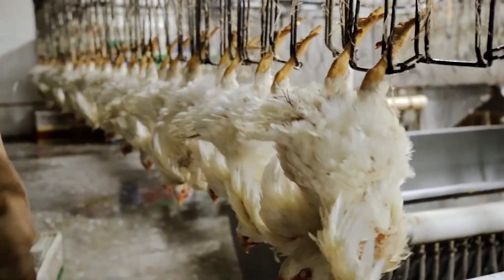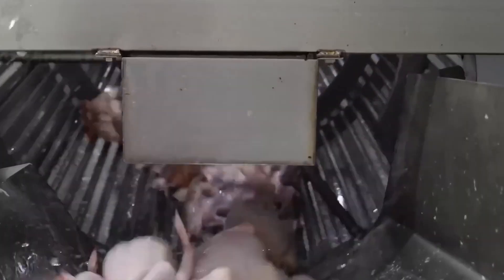You Won't Believe What Happens Inside a Mega Chicken Factory!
Chicken mega factories operate with advanced systems to ensure efficient and large-scale production of broiler chickens. The process begins with chicken egg incubation technology, where fertilized eggs are placed in automated incubators designed to provide optimal conditions for embryo development. These incubators maintain precise temperature, humidity, and ventilation levels, which are critical for successful hatching. Eggs are regularly turned using automated mechanisms to prevent the embryo from sticking to the shell and to ensure even development.

After 21 days of incubation, chicks hatch and are transferred to specialized broiler raising facilities. These facilities are equipped with climate-controlled housing systems that regulate temperature, humidity, and airflow to maintain the ideal environment for broiler chicken growth. Biosecurity measures, such as restricted access zones, disinfection protocols, and protective clothing for workers, are implemented to minimize the risk of disease outbreaks.

Broiler chickens are raised using scientifically designed feeding programs that provide balanced nutrition at each stage of growth. Automated feeding systems distribute feed evenly across the housing units, ensuring all birds have access to high-quality feed. Water lines with nipple drinkers are installed to supply clean, fresh water, which is essential for healthy growth.

Lighting systems in broiler houses are carefully controlled to simulate natural day-night cycles, promoting optimal feeding and resting patterns. Advanced monitoring systems track the health and growth of the flock, including body weight, feed consumption, and behavior. Any signs of illness or abnormality are identified early to prevent potential issues from spreading.

Waste management is a key component of modern poultry farming. Manure produced by broiler chickens is collected and processed, often repurposed as organic fertilizer for agricultural use. Ventilation systems in broiler houses ensure that ammonia levels and air quality are maintained within safe limits, contributing to the welfare of the birds and the sustainability of the operation.

At the end of the production cycle, broiler chickens are transported to processing plants under strict guidelines to ensure animal welfare and product quality. These plants utilize automated systems for slaughtering, processing, and packaging chicken products, meeting global food safety and hygiene standards.

The integration of advanced technologies in chicken mega factories, including smart sensors, automated equipment, and data-driven management systems, has revolutionized the poultry industry. These innovations ensure high productivity, improved efficiency, and sustainable practices, addressing the growing global demand for chicken products.